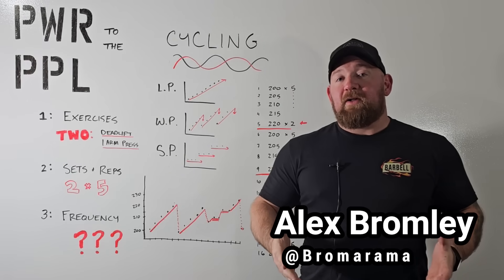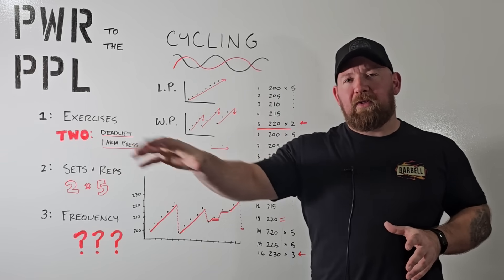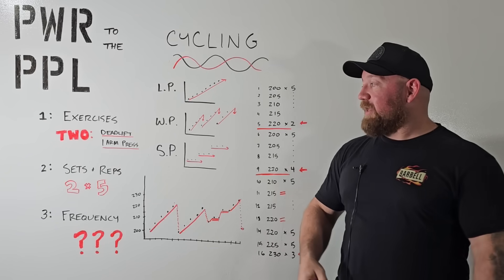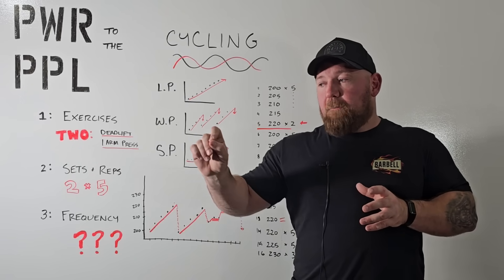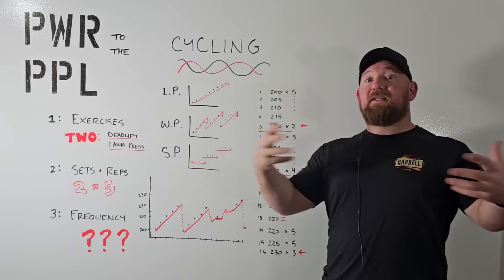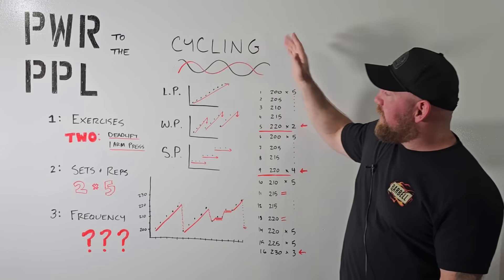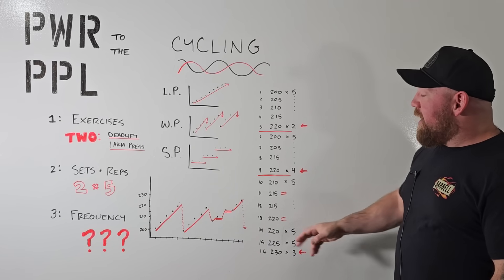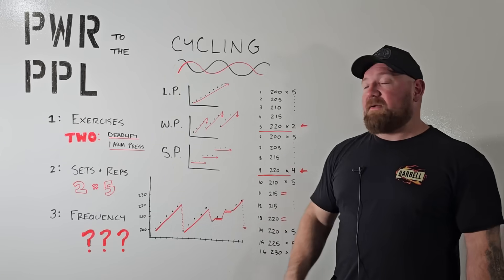The SHORTEST Strength Program Ever Made